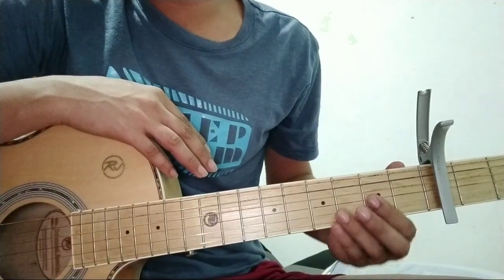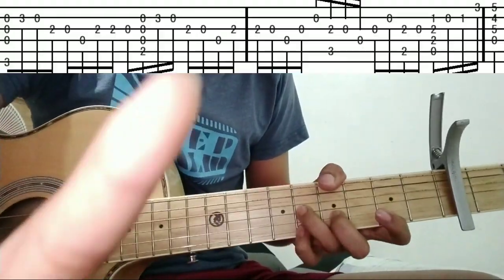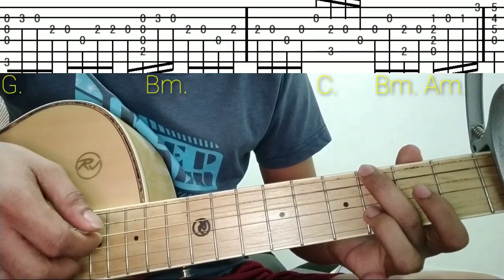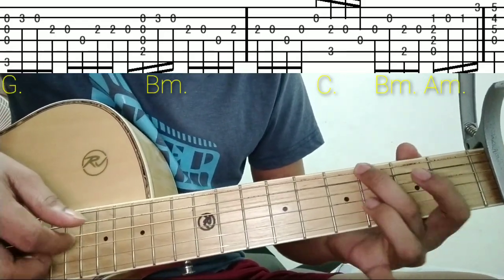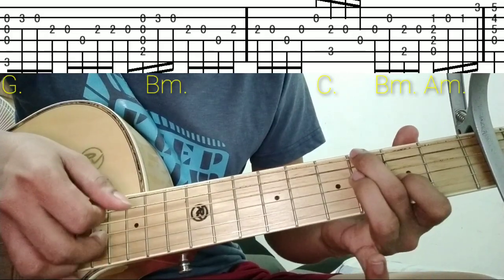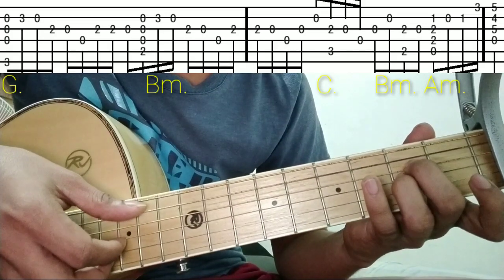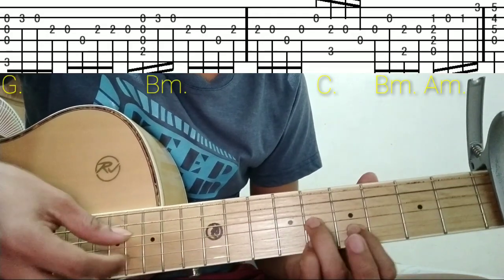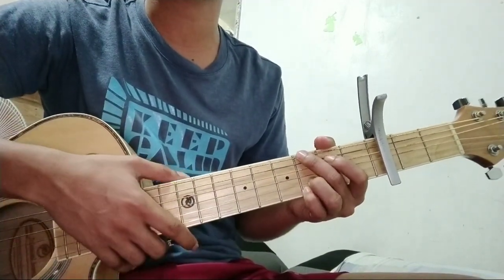Brown eyes - Intro Tabs + Chords Step by step Guitar tutorial Justine vasquez Tagalog Acoustic lesso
Ito po yung link ng Chords ng Verse Refrain
At chorus ng brown eyes slamat😍

Destinys Child Song Brown eyes
Easy to play
Step by step intro tutorial
Guitar lesson
Capo 3rd
Tabs plucking